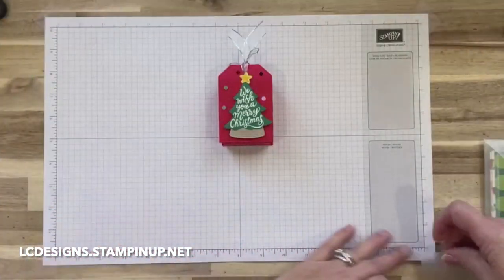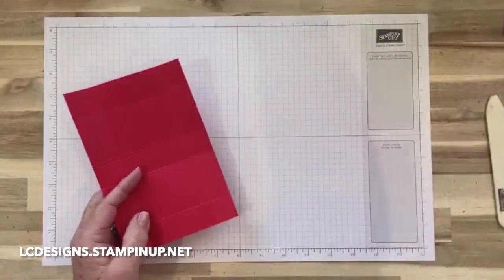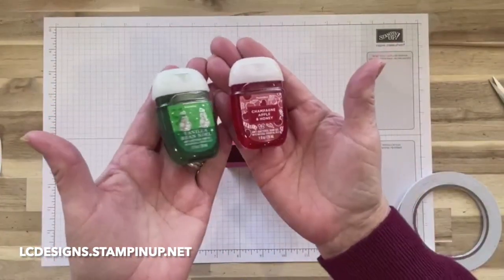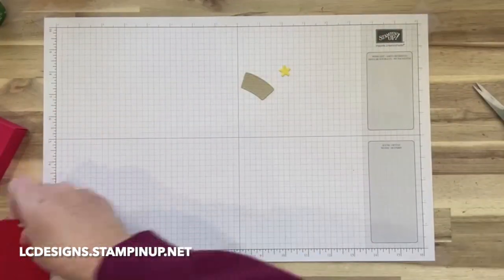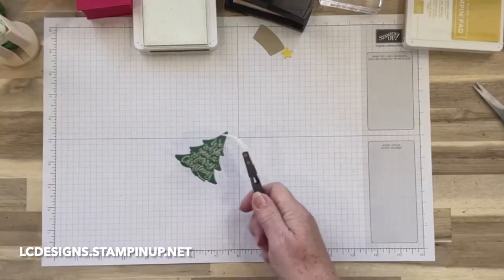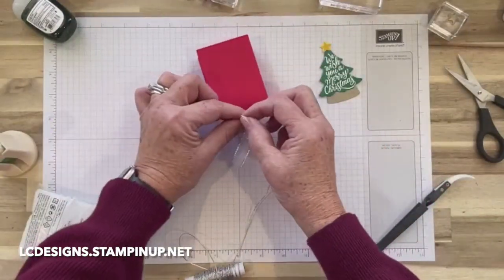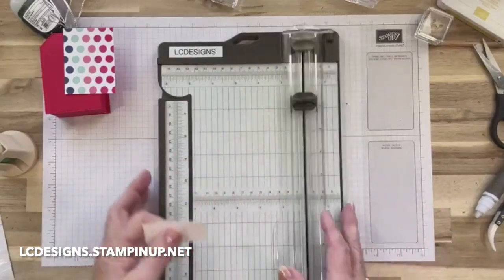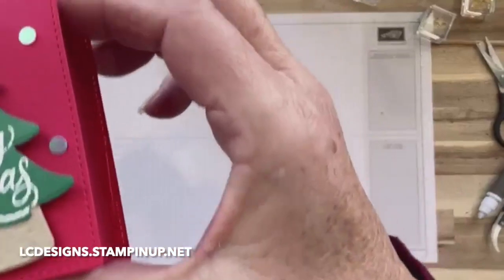lcdesigns1-Lisa Cunningham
Workshop Wednesday 12/6/23
Merriest Trees Hand Sanitizer Box
Stampin' Up! How To's